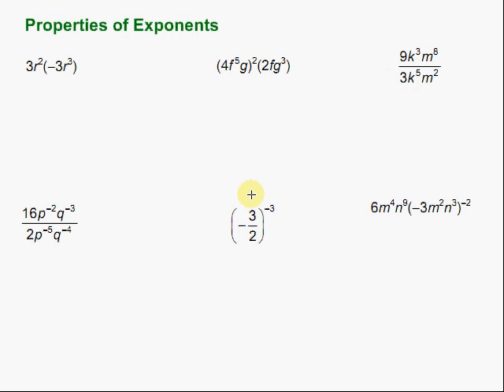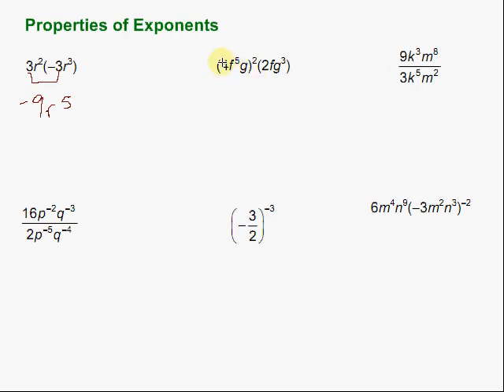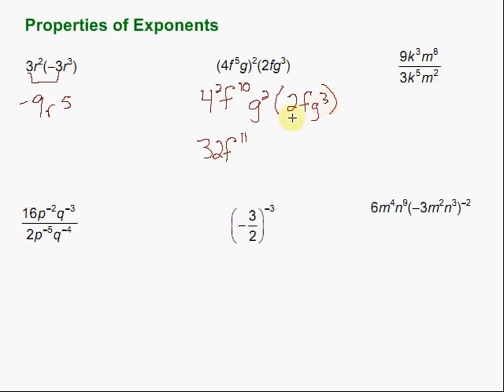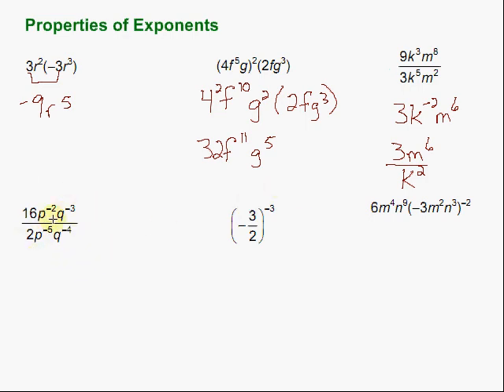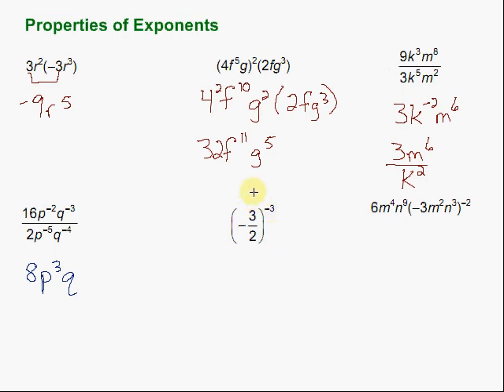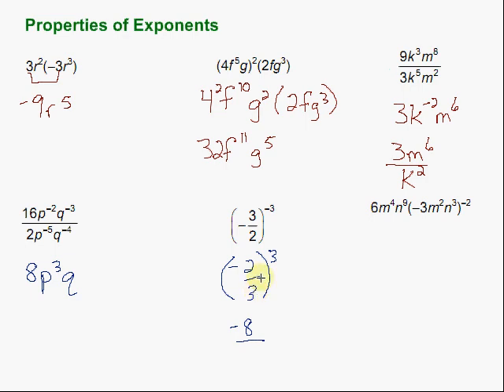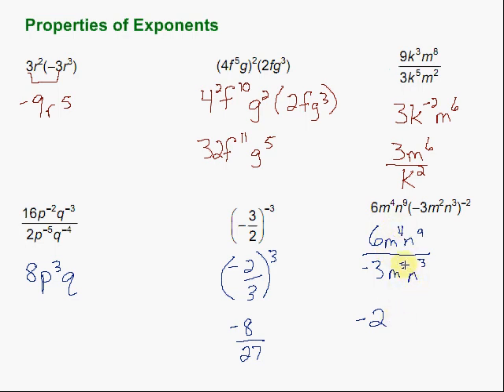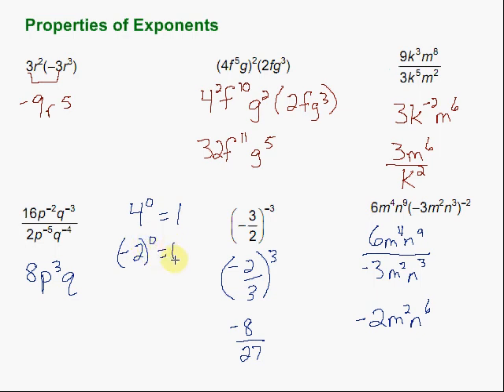Properties of Exponents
This video looks at properties of exponents and contains six examples of problems, including multiplying, dividing, taking a power to a power and more.